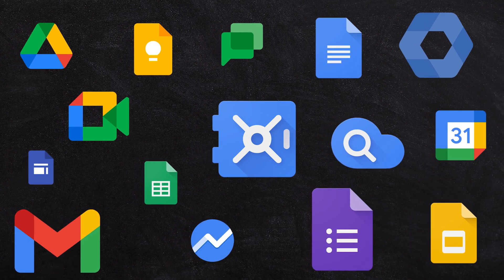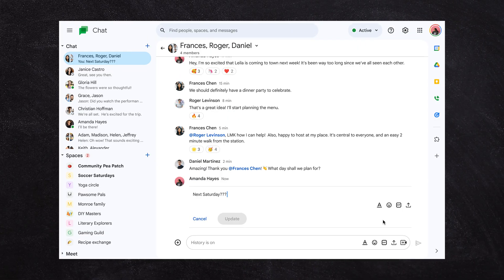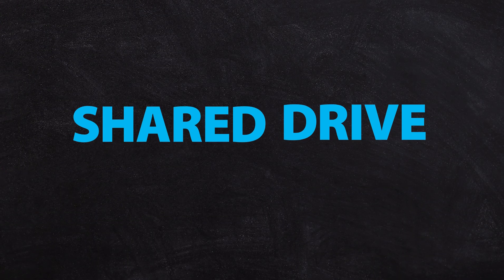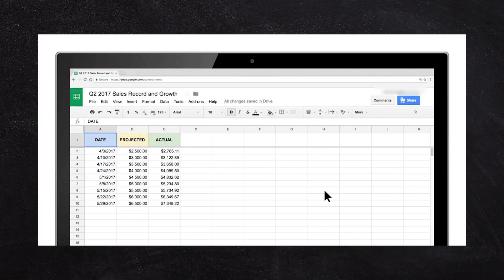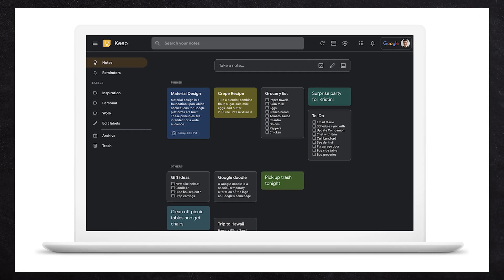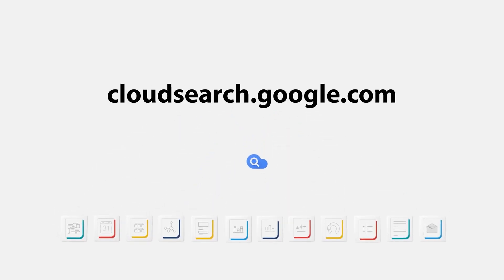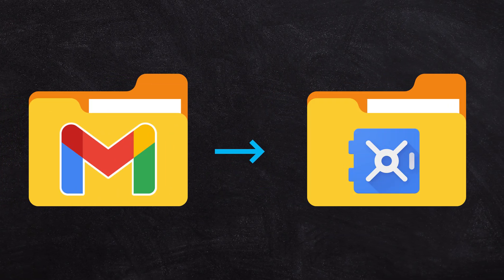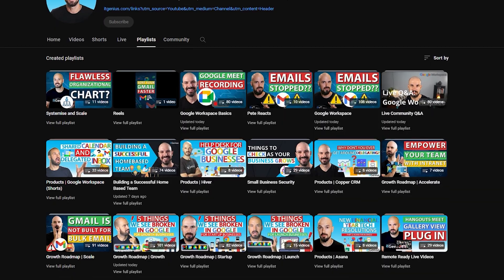Quick Guide to Google Workspace: Complete Tour of ALL Apps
Struggling to navigate the myriad of apps in Google Workspace? Confused about which tools best fit your workflow?

In this episode, get a comprehensive overview of Google Workspace tools crucial for small businesses. Learn how to utilize Gmail with your own domain, advanced Google Meet features, and the advantages of Google Chat, Calendar, Drive, and more. Enhance collaboration with Google Docs, Sheets, and Slides, and explore Google Forms, Sites, Keep, and Cloud Search. Discover how to manage user accounts and devices using the Google Admin Panel, and dive into essential admin features like Chrome policies, Google Vault, and Insights for optimizing your workspace environment.

00:00 Introduction to Google Workspace
00:16 Gmail: Business Email Essentials
00:48 Google Meet: Superior Online Meetings
01:13 Google Chat: Smart Business Messaging
01:50 Google Calendar: Efficient Scheduling
02:41 Google Drive: Cloud Storage for Business
03:26 Docs, Sheets, and Slides: Collaborative Tools
04:35 Google Forms: Easy Data Collection
05:08 Google Sites: Internal Intranet Solutions
05:43 Google Keep: Note-Taking Simplified
05:46 Exploring Google Keep: A Versatile Note-Taking Tool
06:16 Google Cloud Search: The Ultimate Search Tool for Google Workspace
07:02 Navigating the Google Admin Panel
07:21 Managing Chrome Policies for Your Business
08:20 Understanding Google Vault for Data Retention
09:20 Leveraging Insights for Business Visibility
09:56 Conclusion and Further Resources